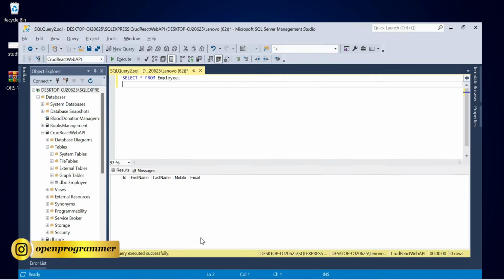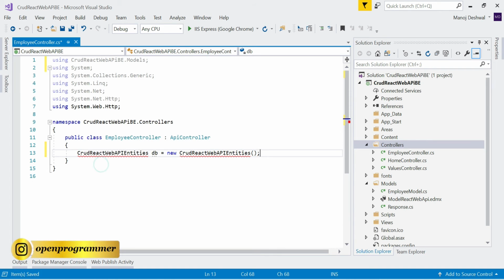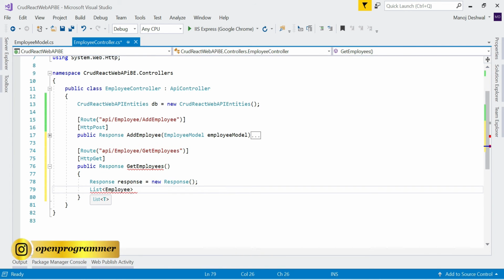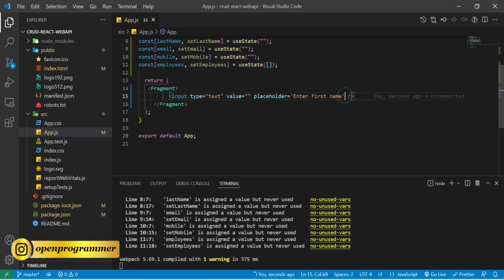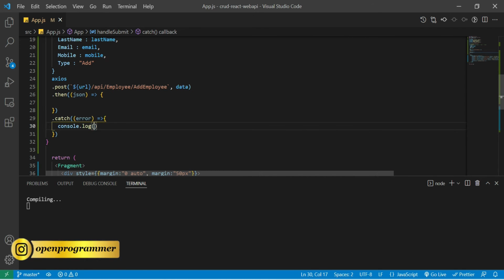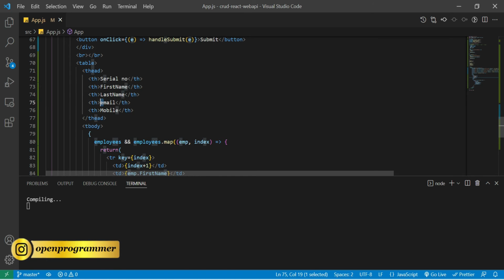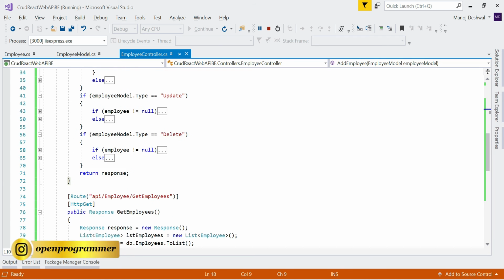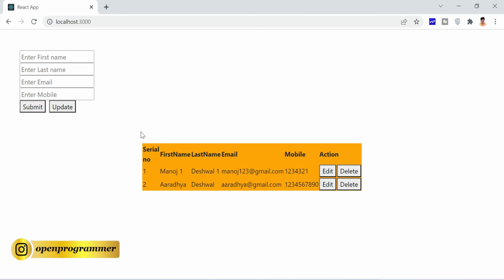CRUD Operations Using Web API Entity Framework and React JS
Hello everyone, In this tutorial I will explain about web api from scratch. What is web api and how to create web api project and how to create methods in web api project and how to perform crud operations in web api. So I am gonna cover all this in this tutorial. This tutorial will help you to understand what is web api and also help you how to create a project in web api and how to create a get method on web api and how to create a post method in web api and how to create put method in web api and how to create a delete method in web api. So this tutorial is going to be very helpful to you. After this tutorial you will have the complete understanding about the basics of web api topic and you would be able to create your own apis and further you can consume the apis as per your requirements. I have also used entity framework in this tutorial so you will also have the idea about the Entity Framework in aps.net web api which will be very useful to you and to your career. Here I am using SQL Server as a backend so this tutorial will be the complete package for you about the web api topic. So watch the tutorial and learn about web api.

Best Programming and Coding Laptops :-

Web API CRUD
CRUD With ASP.NET Web API
web api CRUD and postman
crud
web api crud operations with entity framework
restful api
restful
.net mvc
asp.net
asp.net mvc
CRUD operation asp.net core web api
crud wep api asp.net core
web api postman
how to use postman to test post request
how to use postman for testing web api
postman asp.net core web api
how to test web api
web api testing tools
how to run web api
where to test weba api
introduction to web api
asp.net web api uri mapping
how to create asp.net web api project
visual studio web api project
web api values controller
failed to initialize powershell host vs 2015
visual studio package installation error
REST
API
MVC
.NET Core API 3.1

connectedprogrammer
youtubeassistance